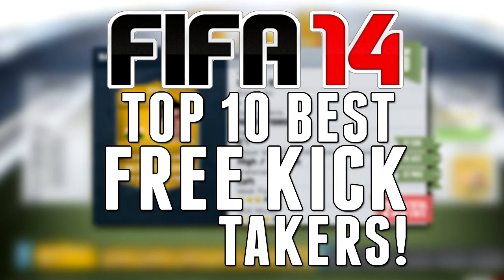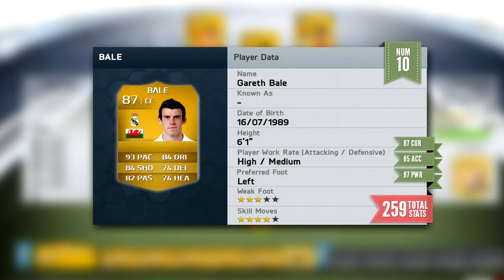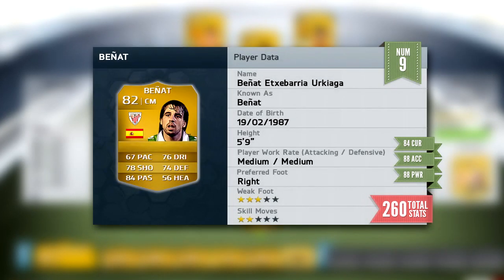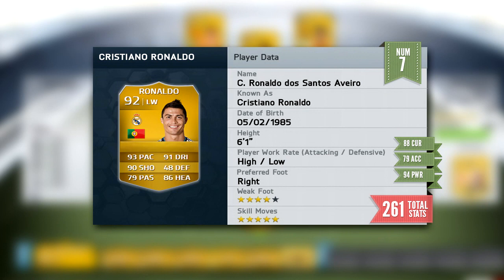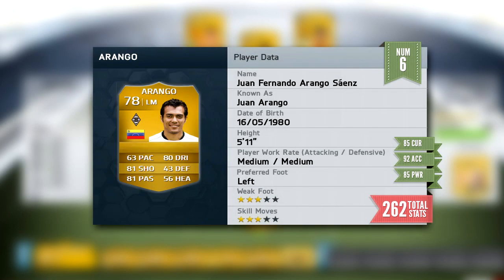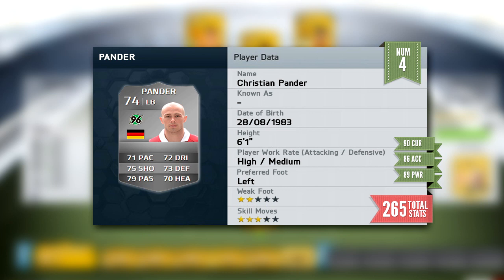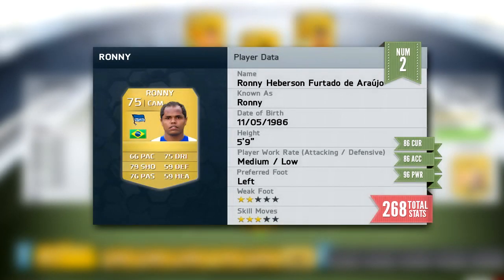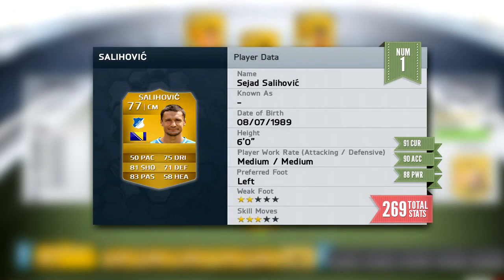FIFA 14 Ultimate Team | TOP 10 BEST FREE KICK TAKERS! (Official Ratings + Stats)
So with these TOP 10 BEST FREEKICK TAKERS, hopefully you will be able to find out how to perfectly take Free Kicks and score them more often!
To Calculate the stats, I used the Curve, Accuracy and Power and added them together to give you guys the definitive guide to the Best FREE KICK Takers on the Game! :D

MORE LINKS!

VIDEO DESCRIPTION:

So this is me bringing you guys the Top 10 Best Players Free Kick Takers on FIFA 14 with the highest Free Kick stats! These players will have absolutely crazy good Free Kicks and I cannot wait to try some of them out on Official Release Date! Some of these players will simply score tons of great goals for you guys, helping teach you how to score Free Kicks in the most effective way!

FIFA 14 Ultimate Team Gameplay & Videos Coming Soon!

Current Series'
FIFA 14 Ultimate Team Wager Match
FIFA 14 Ultimate Team Pack Opening
FIFA 14 Ultimate Team Inform
FIFA 14 Ultimate Team Legends

FIFA 14 NEXT GEN COMING SOON!
XBOX ONE